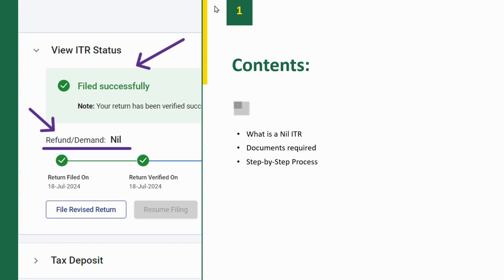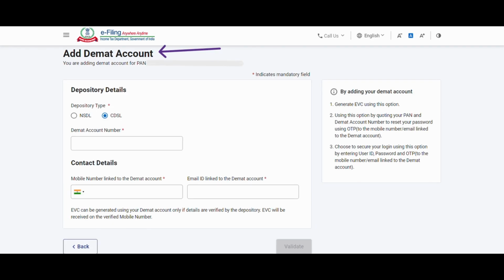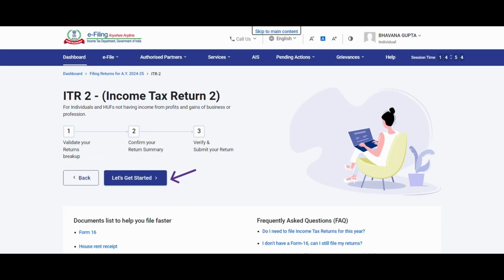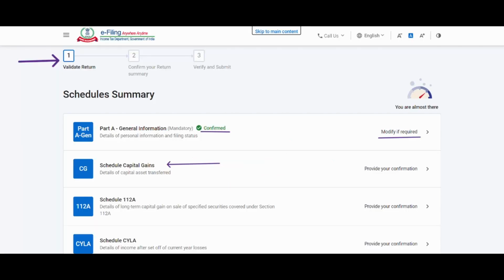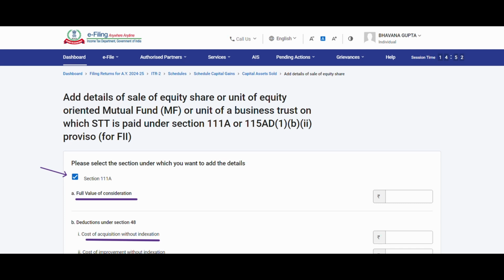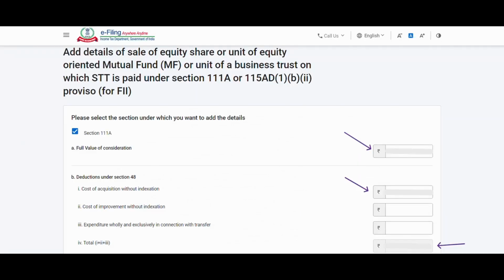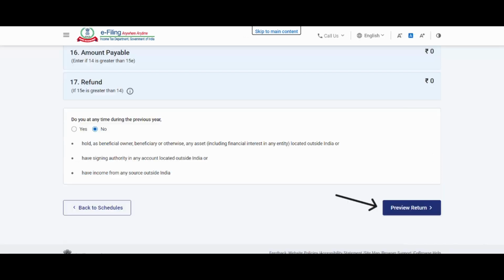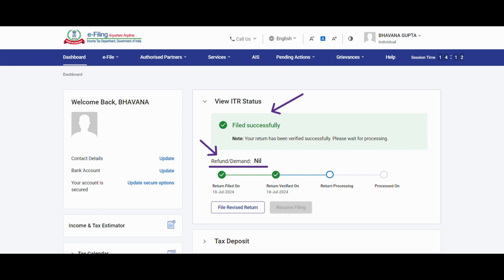How to File a NIL Income Tax Return | A Step-by-Step Guide for Students and beginner traders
Hey everyone! I've been getting a lot of questions from friends about how to fill out the ITR, so I decided to make this video guide. The deadline to file your ITR is July 31st, which is tomorrow, so make sure to act quickly!

In this video, I’ll walk you through the entire process of filing a NIL income tax return in India. Whether you're a student or just starting as a trader, this step-by-step guide will make it easy to file your return without any hassle.

What You’ll Learn:

-Understanding what a NIL return is and why it’s important
-Essential documents you need to gather
-A detailed, step-by-step process for filing your NIL ITR
-Tips to ensure a smooth filing experience

Make sure to watch the video and file your ITR before the deadline!